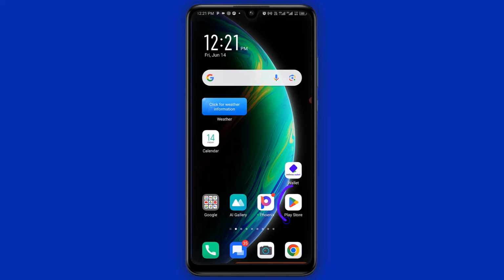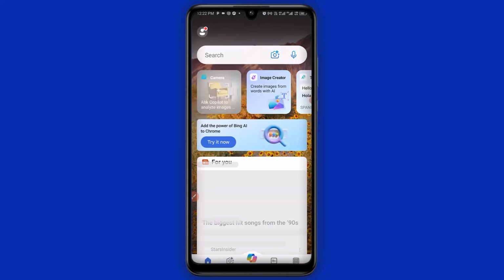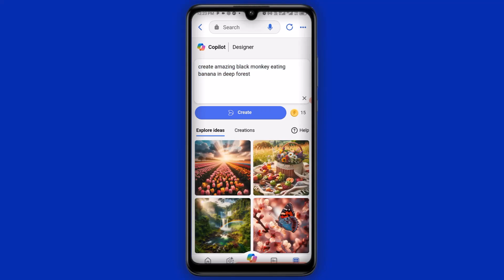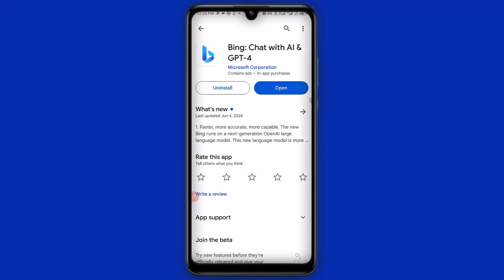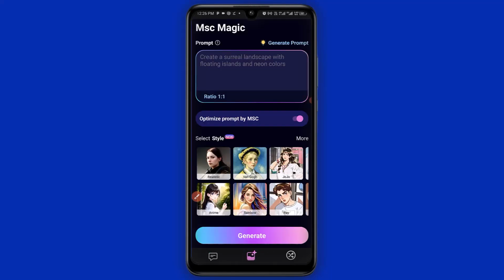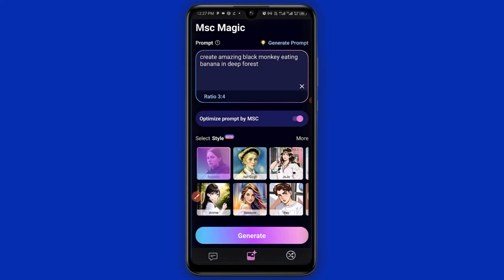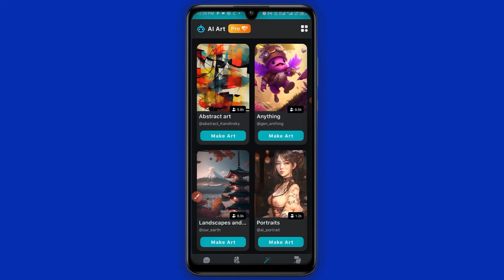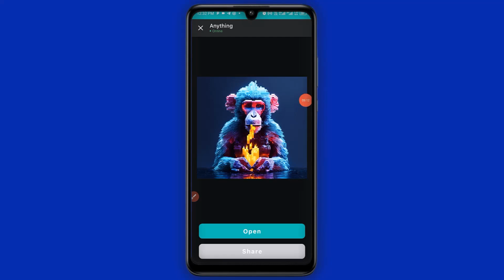TOP 3 Best Free AI TEXT to Image Generators for Android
In today's video, we're diving into the world of AI and showcasing the TOP 3 Best Free AI TEXT to Image Generators for Android. These incredible apps will transform your text into stunning visuals with just a few taps on your smartphone. Perfect for content creators, designers, or anyone who loves creativity on the go!

 🔍 In This Video, You Will Learn:
- How to use these apps to generate images from text
- The pros and cons of each app
- Tips and tricks for getting the best results
- Real-time demonstrations and examples

🎁 Bonus:
Stick around till the end of the video for a special tip on how to enhance your generated images even further!

 📣 Join the Discussion:
Have you tried any of these apps? What are your thoughts? Do you have any other recommendations?